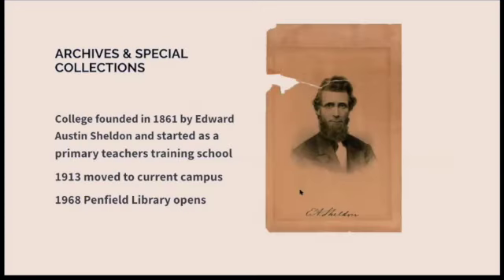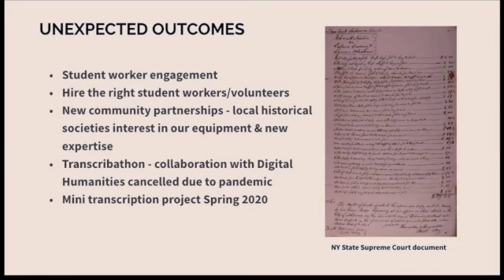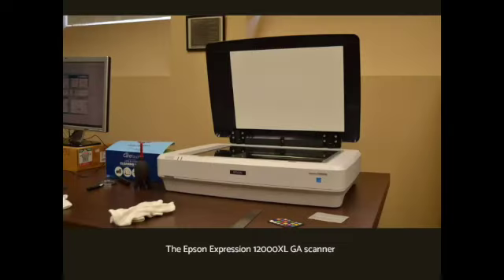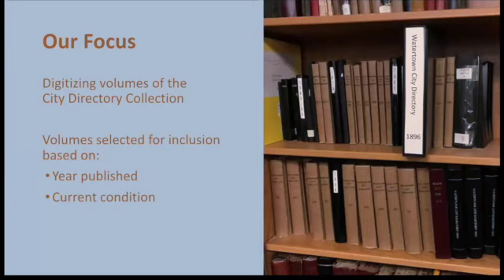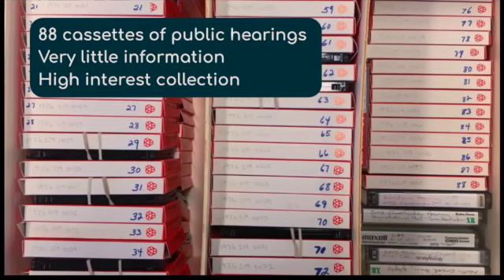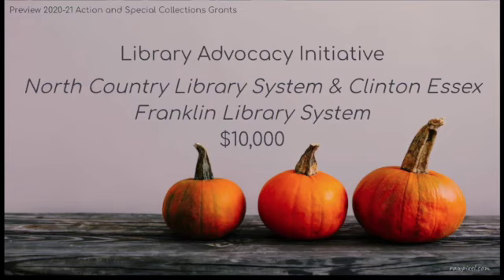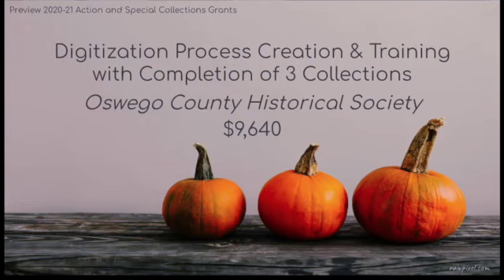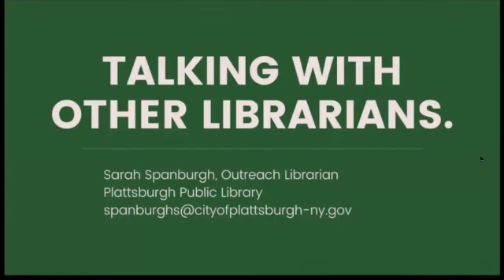NNYLN Fall Meeting 2020 Edition - October 8, 2020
Presenters review their grant-funded projects from the previous year and newly awarded grantees provide a preview of the upcoming year. At the end, two professional development grantees present on their programs.